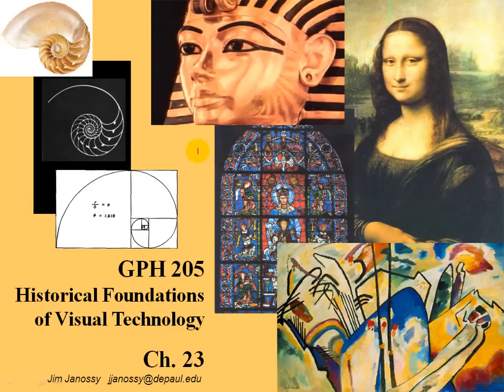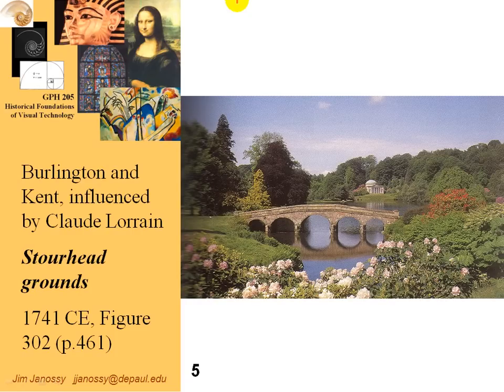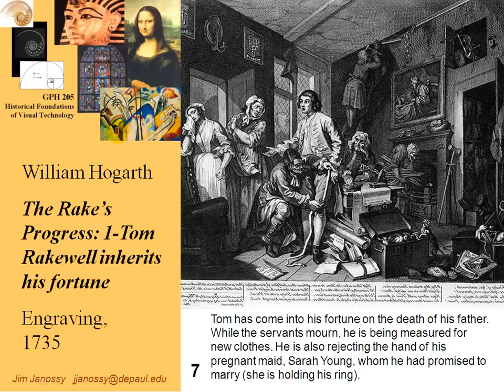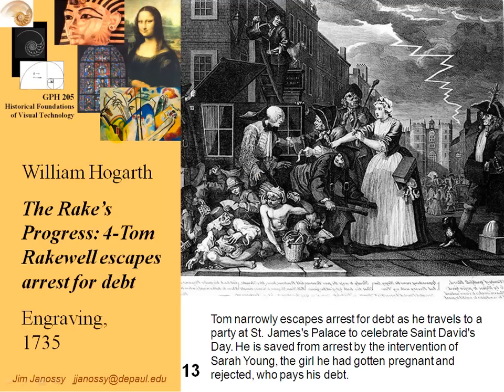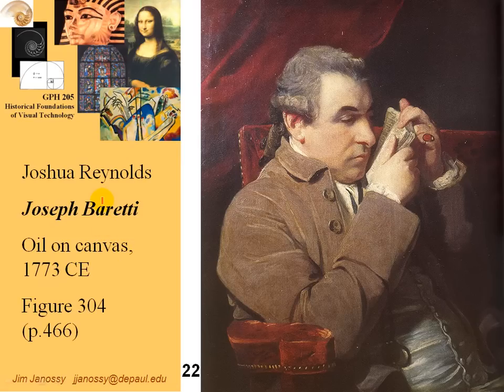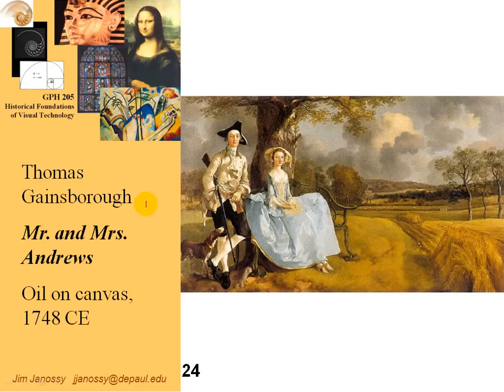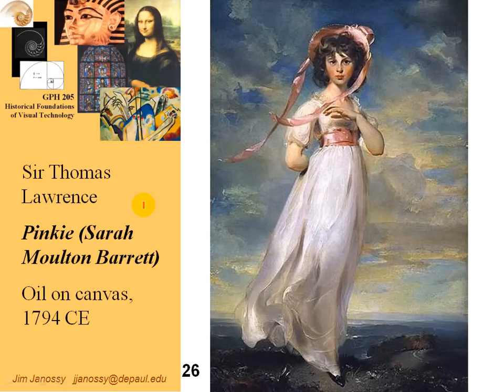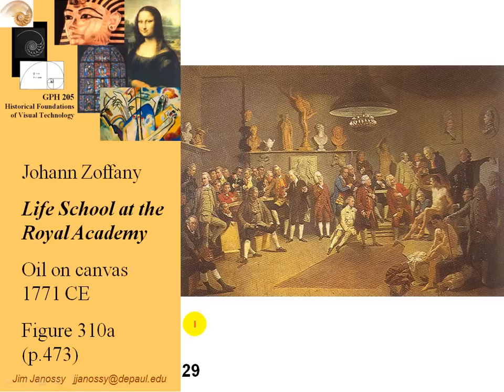Lecture: Chapter 23 (Part 1 of 1)